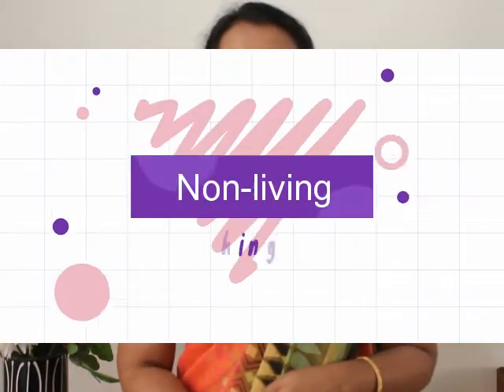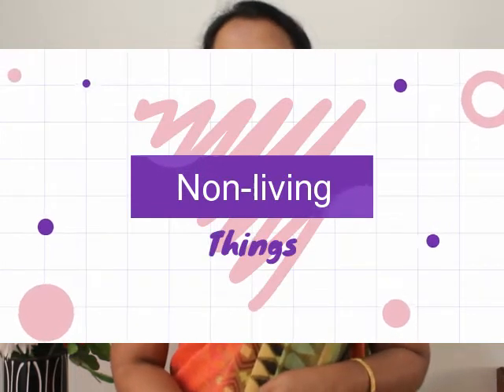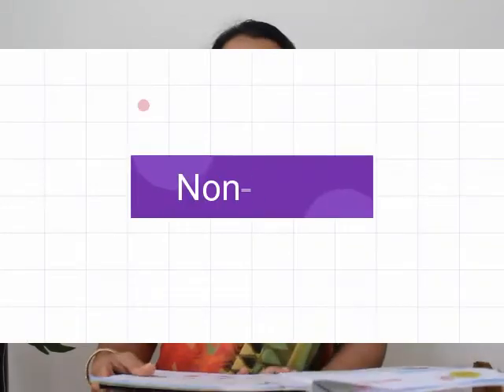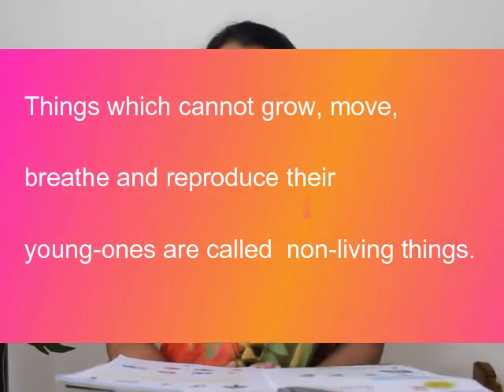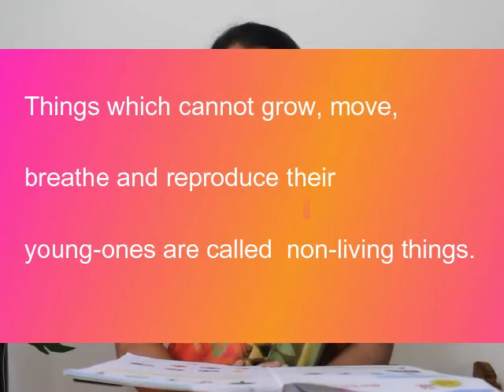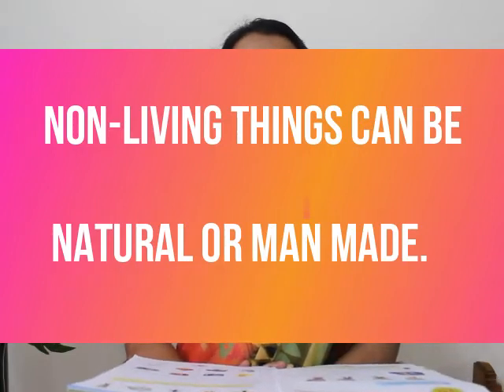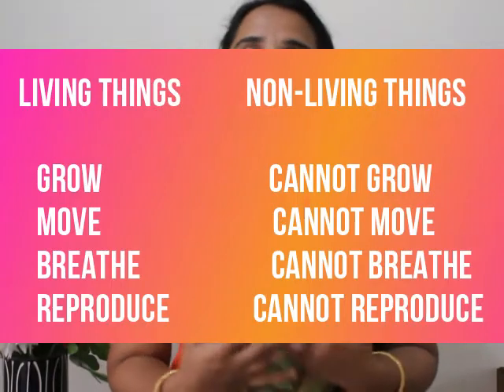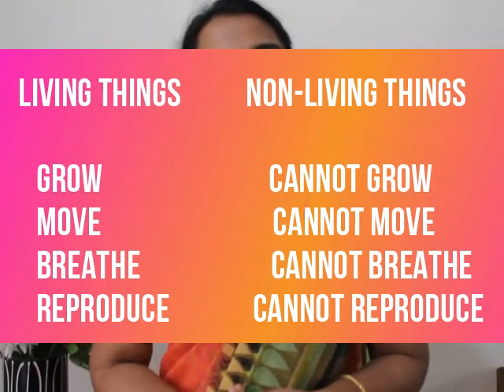EVS living & non living things part 2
EVS living & non-living things for grade - 1